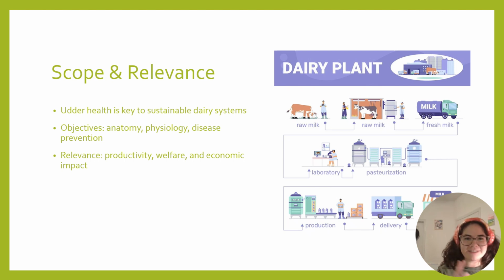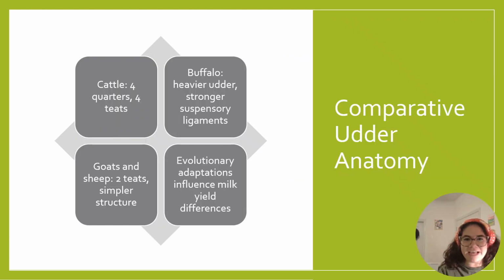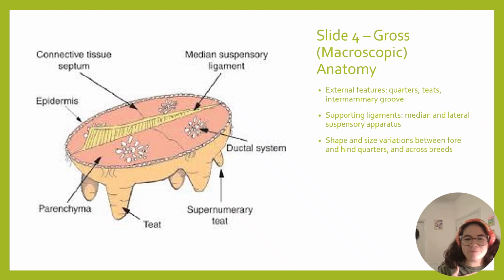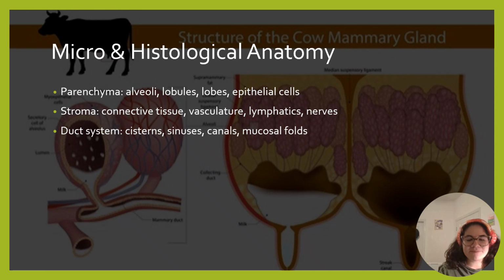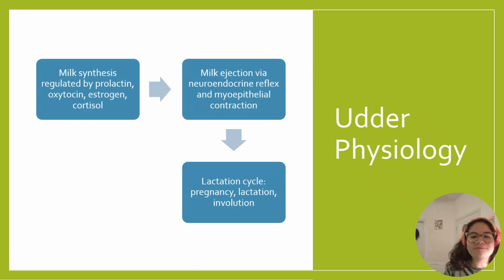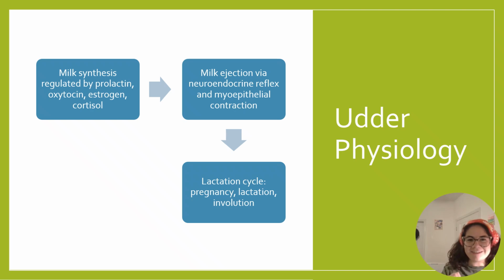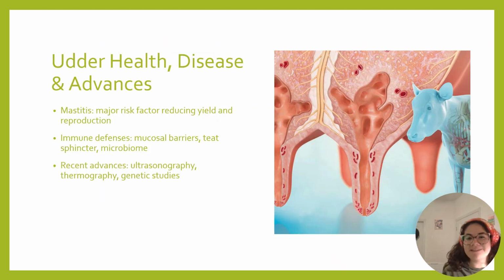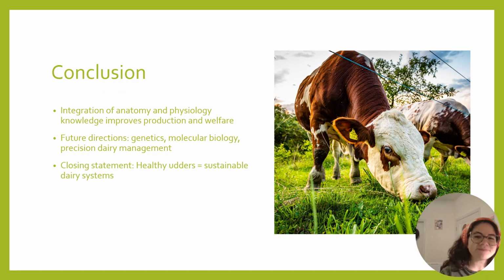Anatomy and Physiology of Domestic Animals - Udderly Good Presentation